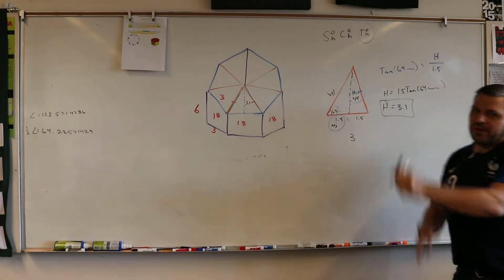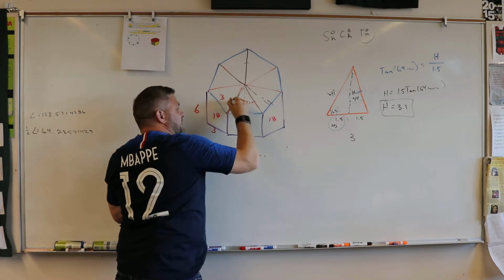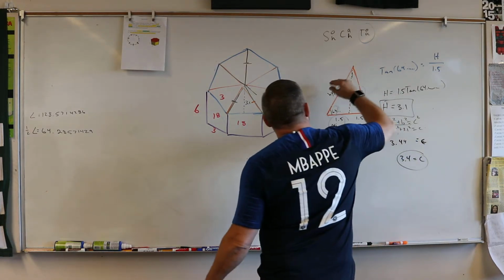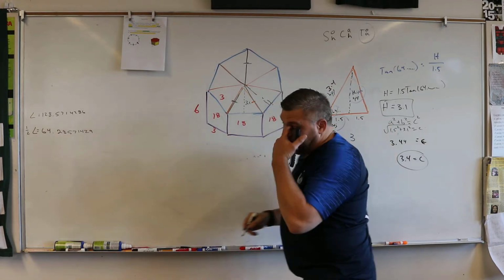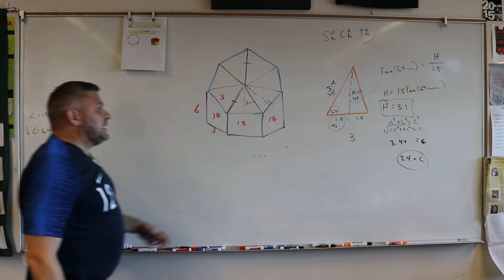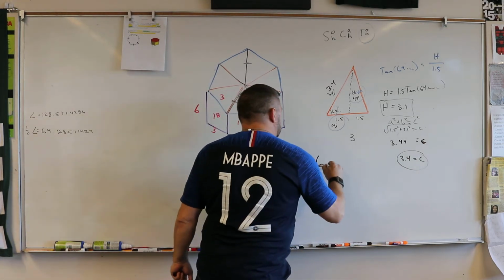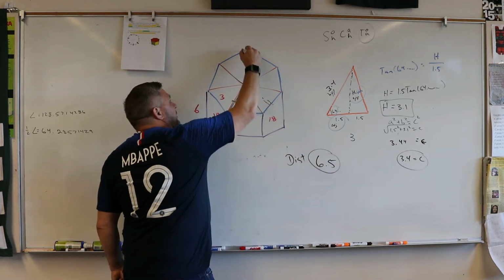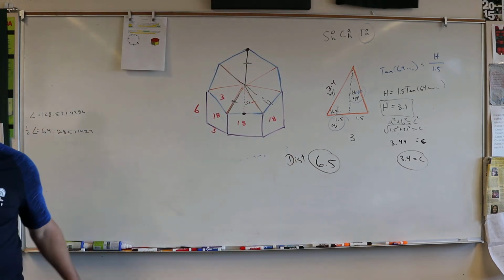WORD PROBLEM NUMBER 3 PART 5